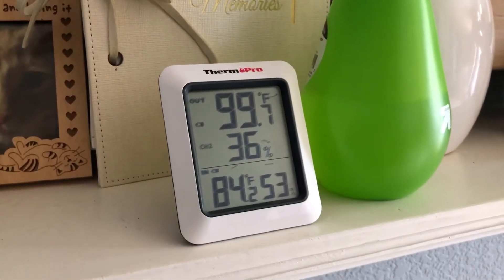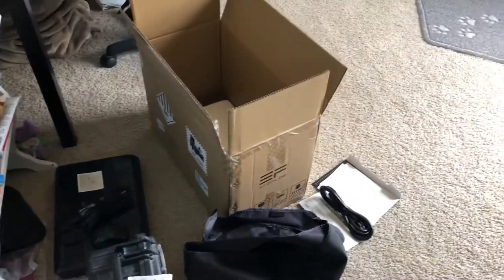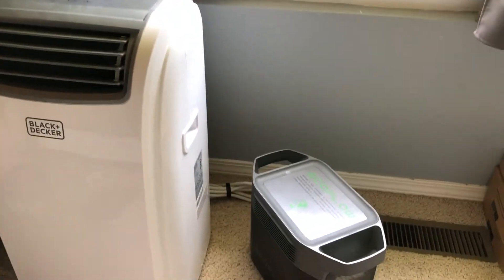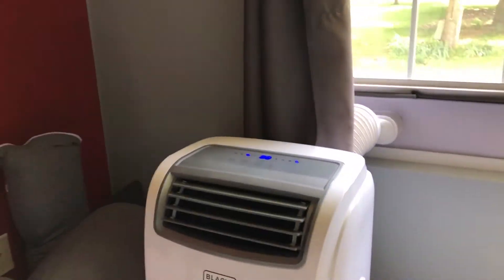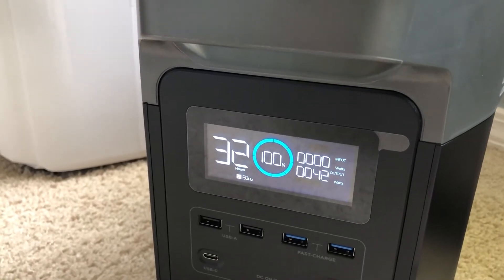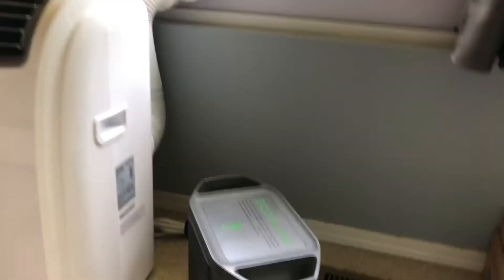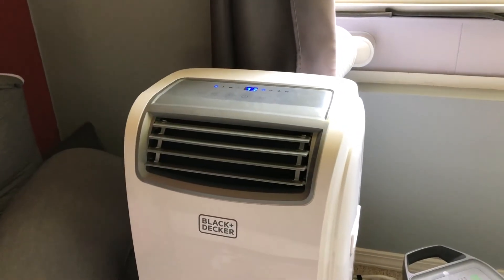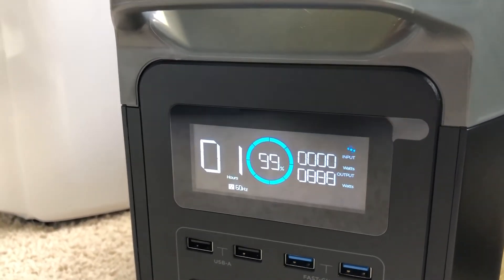EcoFlow Delta - Will it run an air conditioner?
I bought this so I can run a fan on my boat when we're not at the dock. Let's see if it'll run something more demanding!